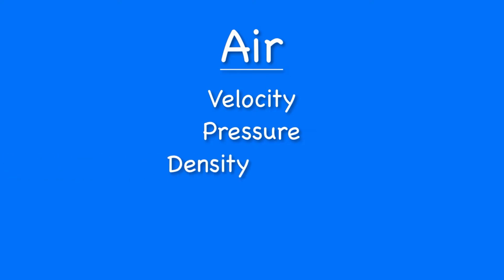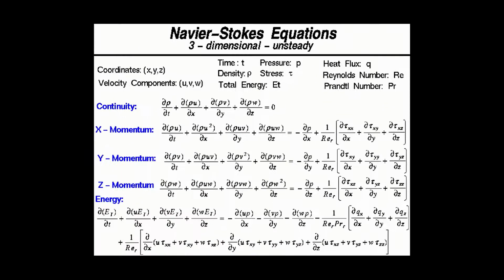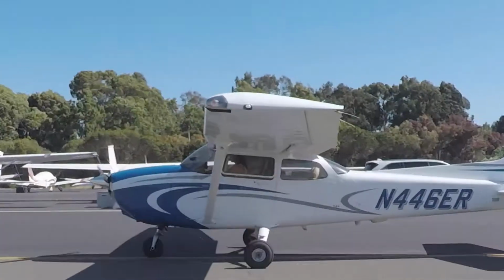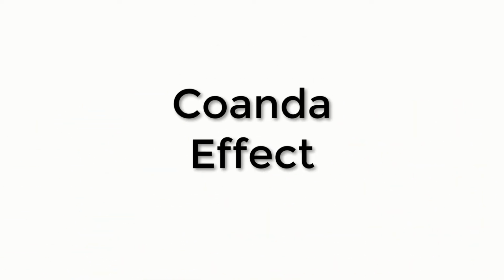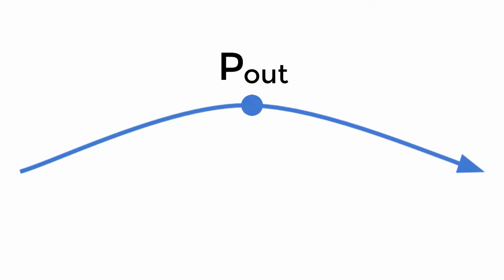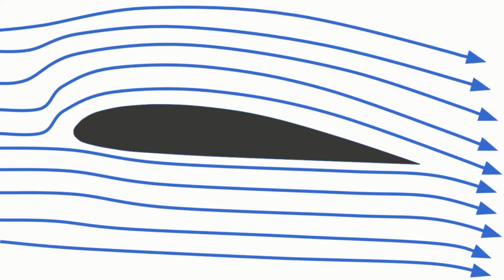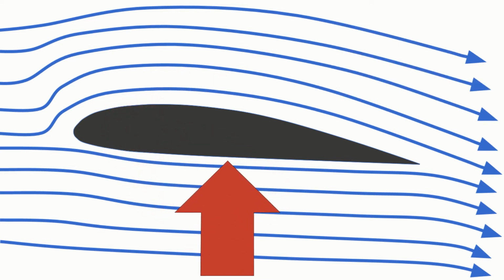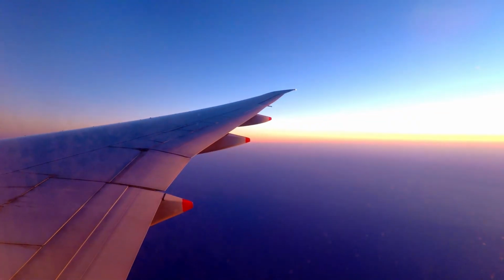Junior Breakthrough Challenge: How Planes Gain Lift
This video explains how planes get lift.